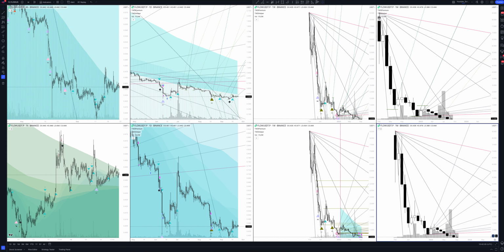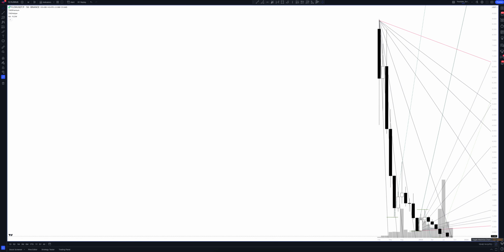FLOW / TETHERUS PERPETUAL FUTURES forecast, (FLOW / TETHERUS PERPETUAL FUTURES) analysis today and 2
In this video you will see a complete overview and professional analytics of FLOW / TETHERUS PERPETUAL FUTURES on all time intervals, and also learn how to buy or sell FLOW / TETHERUS PERPETUAL FUTURES today and next week. Considering that we are analyzing monthly timeframes for FLOWUSDT.P, this will help you make forecasts for any time interval. Whether you are a trader starting from scratch or an investment enthusiast, this video will definitely give you a complete understanding of the market situation.

If you are interested in the FLOW / TETHERUS PERPETUAL FUTURES price forecast for today and tomorrow, see the FLOW / TETHERUS PERPETUAL FUTURES analytics on the hourly interval.
If you are a trader and you are interested in the price forecast FLOW / TETHERUS PERPETUAL FUTURES for the day, look at the analytics FLOW / TETHERUS PERPETUAL FUTURES on the daily timeframe.
If you are an investor and you need a price forecast Flow for a week, look at the analytics FLOW / TETHERUS PERPETUAL FUTURES on a weekly interval.
If you are a professional investor and you are interested in the Flow price forecast for 2023, see the FLOWUSDT.P analysis on a monthly interval.

All analytics are done using the professional trading indicator The Waved™ Premium. In it you will find trading signals for FLOW / TETHERUS PERPETUAL FUTURES, VSA analysis Flow, technical analysis FLOWUSDT.P, divergence signals for FLOWUSDT.P, review of trading patterns. And you will find out whether the price will goes up or down in the near future. Flow is a fast, decentralized, and developer-friendly blockchain, designed as the foundation for a new generation of games, apps, and the digital assets that power them. Flow is the only layer-one blockchain originally created by a team that has consistently delivered great consumer blockchain experiences: CryptoKitties, Dapper Wallet, NBA Top Shot.